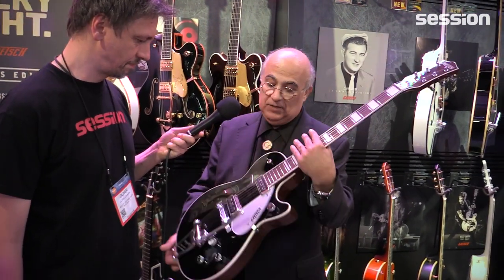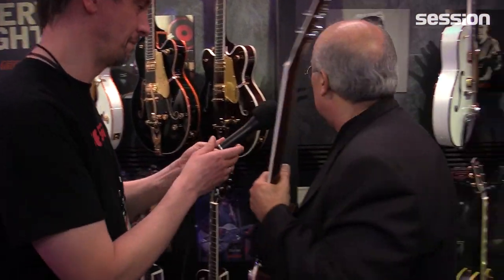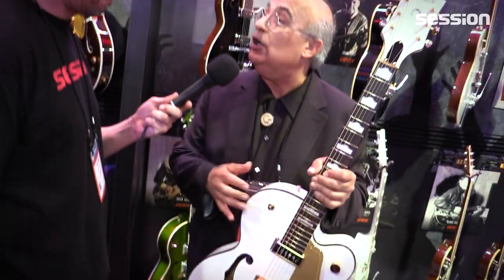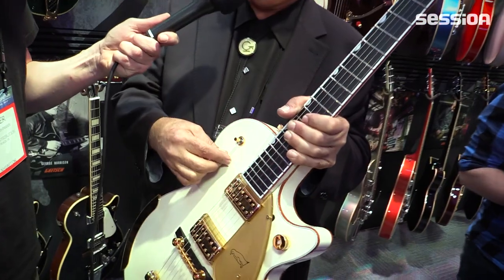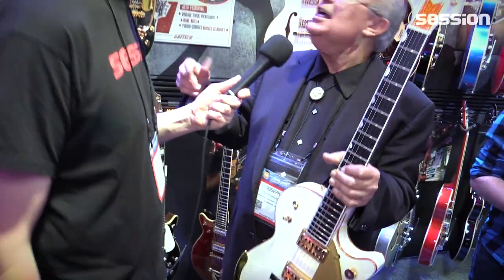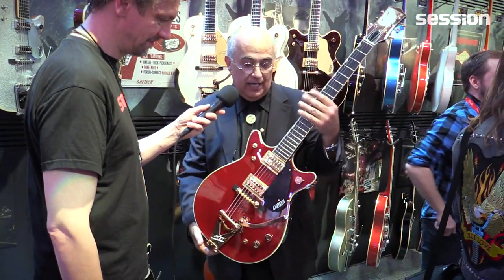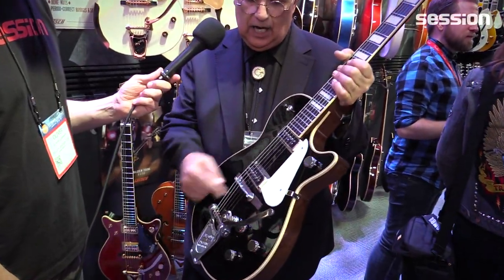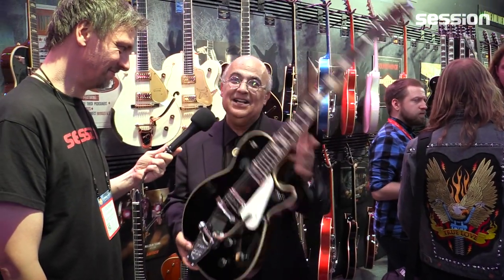NAMM 2017: Gretsch Guitars Cliff Gallup & Duane Eddy Signature-Gitarren & Vintage Models